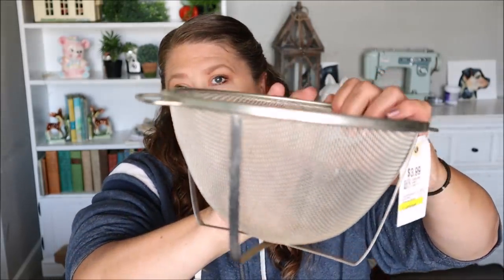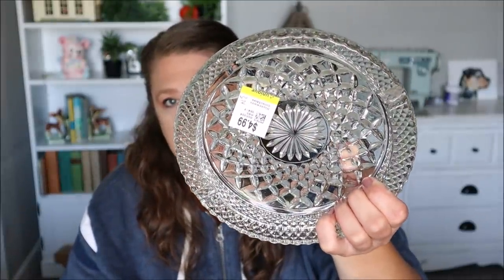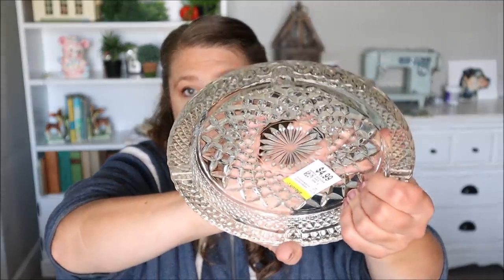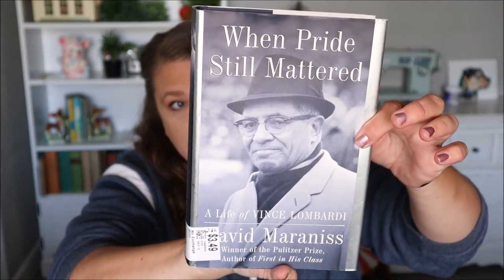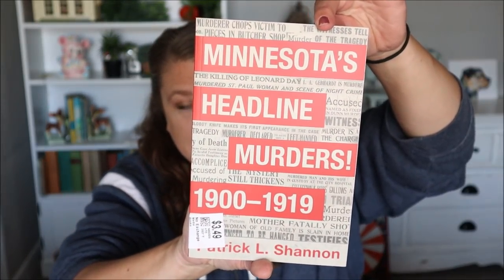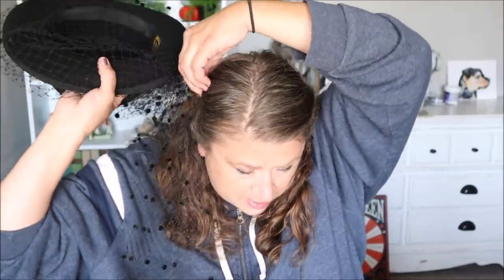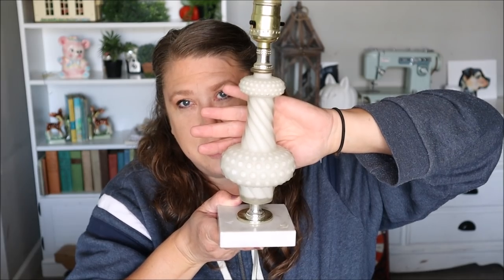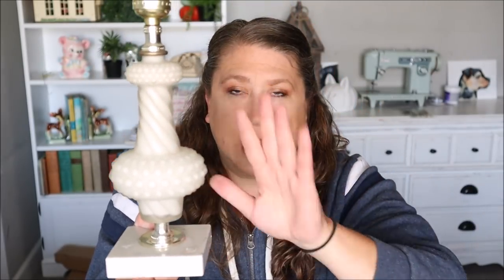Mini Thrift Haul | Thrifting for Home Decor | Thrift Store Thursday #158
I have a small but mighty thrift haul to share with you this week.  Enjoy!